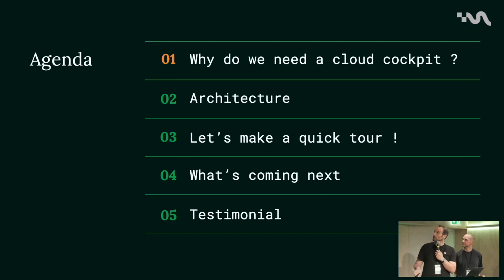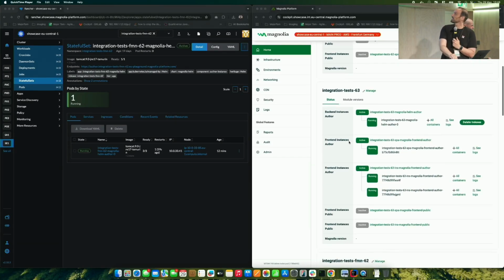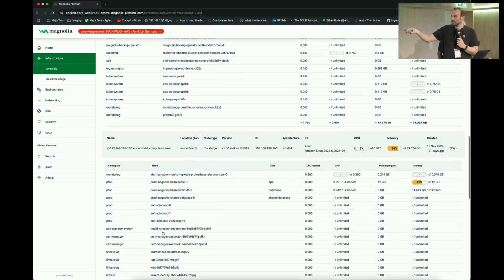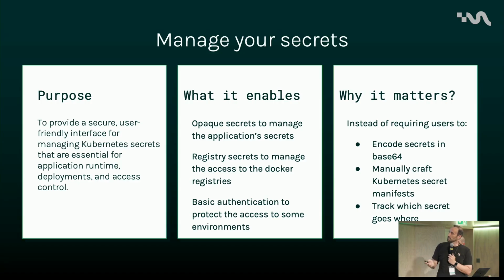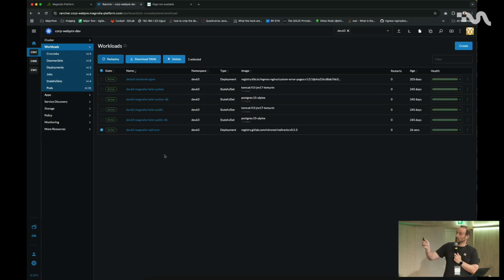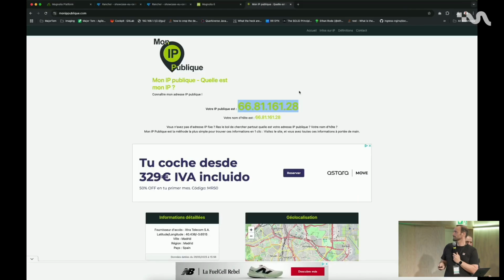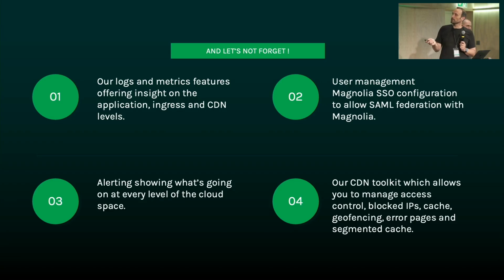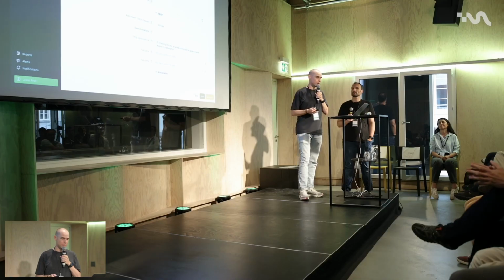DD25 Magnolia Cloud Cockpit